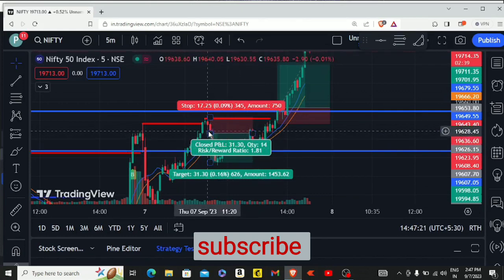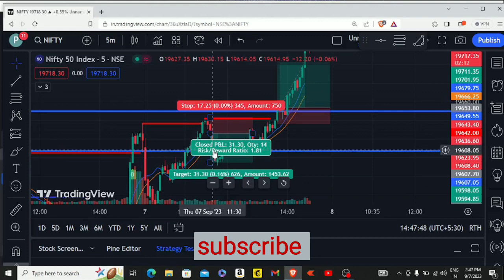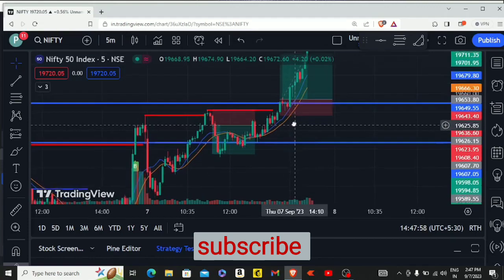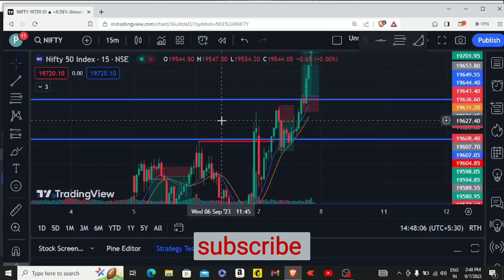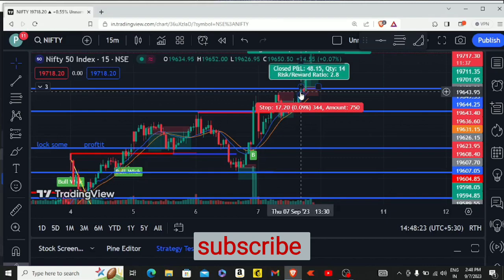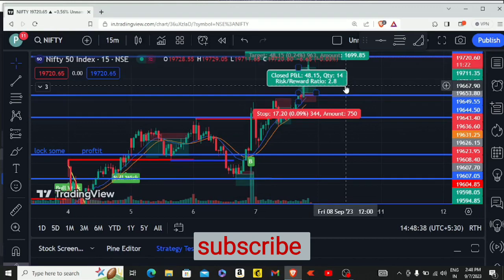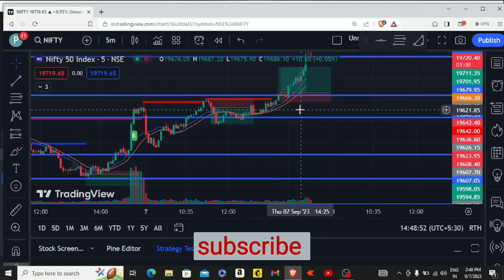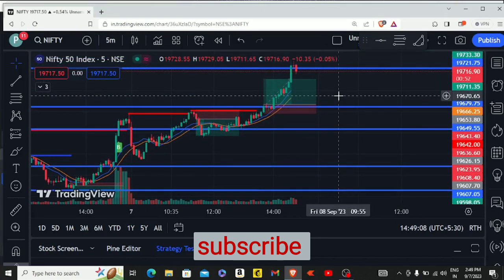expiry zero hero trade,explanation of trade and logic of trade#share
stock market update
share market
profit
loss
support and resistance
time frame
Double top
Double bottom
head & shoulder
candel stick patterns

ghanshyam tech

what is option trading

21 august market prediction

3 30 ka formula

ak 12

algo trading

angel one multiple charts

art of trading

best curved monitor for trading

best laptop

big bar scalping strategy

binomo trading strategy

bowling meme

bse status

bullish engulfing pattern

candlestick psychology

chart

cheapest superbike

crypto trading

demand and supply analysis

dhan app option trading

fibonacci retracement

fii dii data analysis

future and option trading

ghanshyam sir

groww app mein trading kaise karen

guru trade kaise khelte hain

hedging kya hota hai

hero zero trade live

Dashboard

Content

Analytics

$ Earn
how operator trap retail traders
in the money vs out of the money
infinix hot 30i review

intraday trading kaise kare in hindi

intraday trading vs delivery which i...

istakhara

jeffrey celavie ai how to use

kanta laga remix

Itp calculator ko kaise use kare

malabar hill mumbai

manu manek

metro network withdrawal

motilal Oswal online trading demo

option selling kaise karte hain

option trading shorts

pc setup

position sizing in options trading

rank delta

rich dad and poor dad

robert kiyosaki interview

rsi indicator explained in hindi

sad status

samsung f34

scalping nifty options

sensibull oi analysis

sim kiske naam par hai kaise jane

sip in index funds

First 24

smart meter kaise kaam karta hai

stock market

stock market profit

supra import price in india

tata nexon modified

today live trading

trade with nikhil

trader room

traders paradise live

trading

trading candlestick patterns

trading coaching online

trading life

trading me sabse pehle kya sikhe

trading psychology

trading shorts

trading status

trading strategy

tradingview
trauma center kya hota hai
tuljapur
umar ashraf

upstox account opening

tradingview

what is future trading

what is scalping

wife missing husband status

wwe smack downs highlights

zero to hero strategy on expiry day

nifty option trading strategies
nifty put option trading
today option trading strategies
boss of stock market channel
today Nifty option trading
today future options trading
my options trading strategies
new option trading strategy videos
option selling channel
indian stock market analysis

,Penny stocks discussion market updates
,Market commentary,Stock market investing ,discussions,Stock market,Trading psychology
Stock market news
Investing channels
Stock trading tips
Financial market analysis
Day trading strategies
Swing trading advice
Stock market education
Investment tutorials
Technical analysis tutorials
Fundamental analysis tips
Options trading channels
Penny stocks discussion
Market trend analysis
Stock market updates
Live trading sessions
Market commentary
Stock market experts
Nifty 50 trading strategies
Nifty 50 technical analysis
Nifty 50 chart analysis
Nifty 50 live trading
Nifty 50 intraday tips
Nifty 50 swing trading
Nifty 50 options strategies
Nifty 50 futures trading
Nifty 50 market trends
Nifty 50 stock picks
Nifty 50 index analysis
Nifty 50 trading signals
Nifty 50 day trading
Nifty 50 support and resistance levels
Nifty 50 candlestick patterns